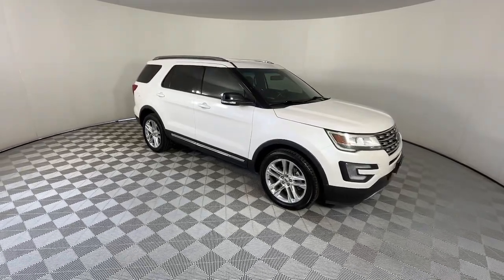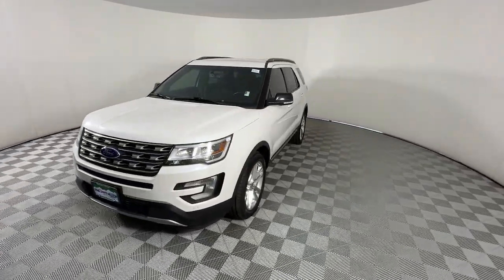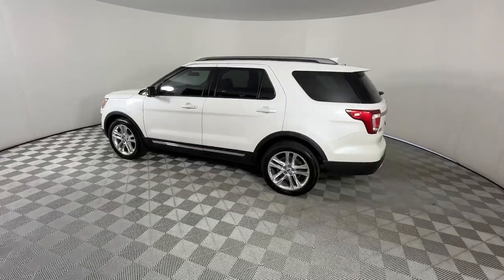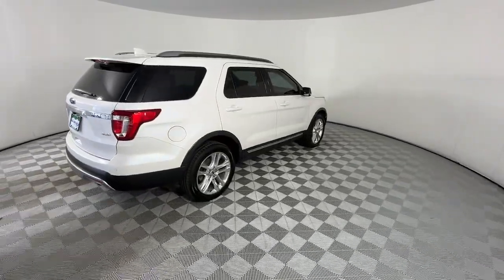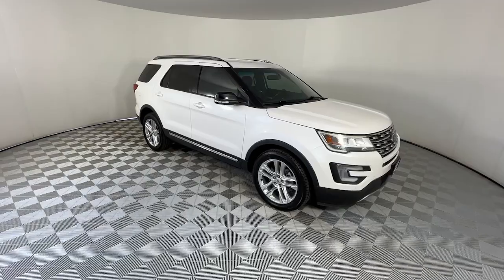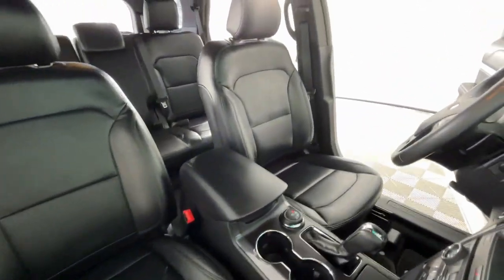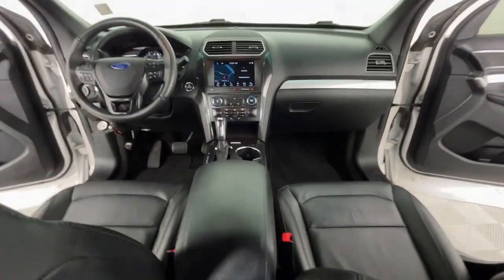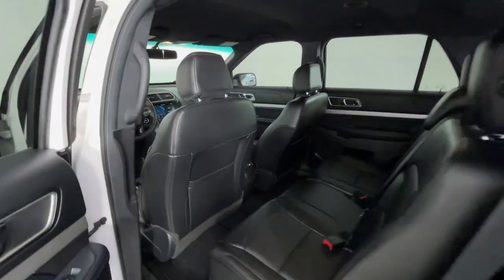2017 Ford Explorer XLT CO Denver, Arvada, Lakewood, Bloomfield, Thorton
Pre-Owned 2017 Ford Explorer XLT available at Phil Long Ford of Denver located in 7887 West Tufts Avenue, Denver, CO, 80123. Servicing the Denver, Arvada, Lakewood, Bloomfield, Thorton area.
Please mention the stock DP11957A when you contact the dealership for this vehicle.